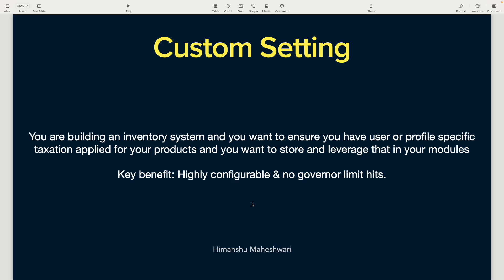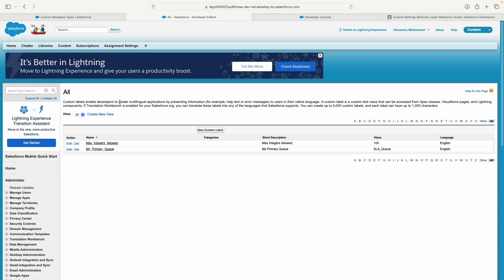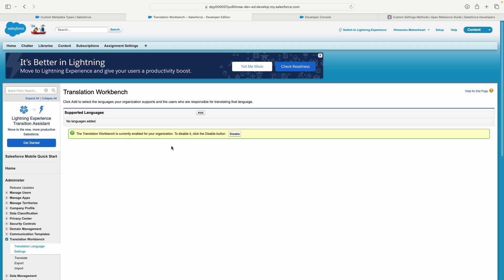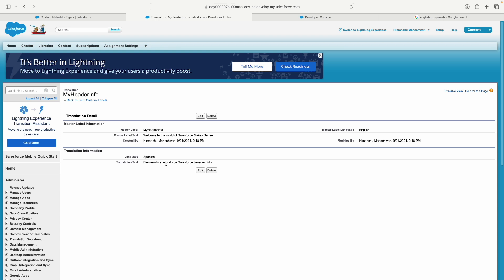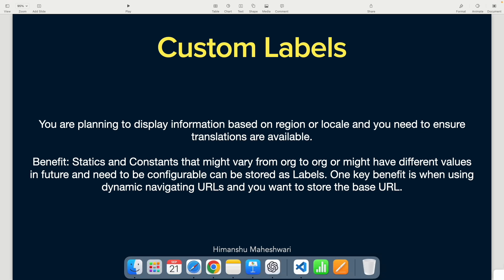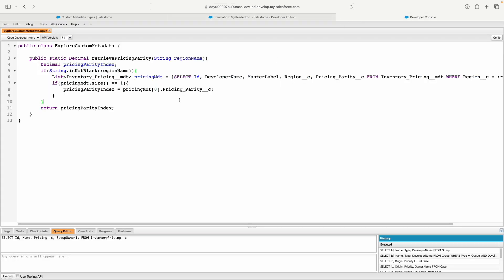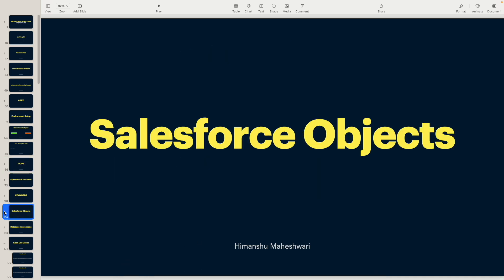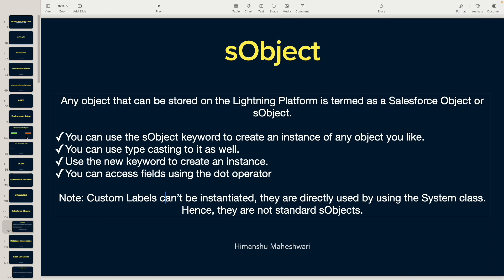Custom Labels - Explained | Chapter 95 | Salesforce Developer Masterclass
Are you looking to improve the flexibility and localization of your Salesforce org? In this tutorial, I walk you through Salesforce Custom Labels, a powerful feature that allows you to create multilingual labels and reuse them across your org.

🚀 In this video, you’ll learn:

What Custom Labels are and why they are important
How to create and manage Custom Labels in Salesforce
How to use Custom Labels in Apex, Visualforce, and Lightning components
Best practices for implementing Custom Labels for multi-language support
This hands-on tutorial is perfect for Salesforce admins, developers, and anyone who wants to enhance their understanding of Salesforce features.